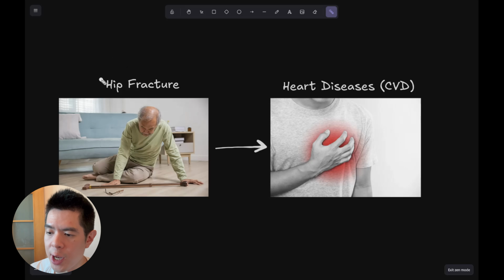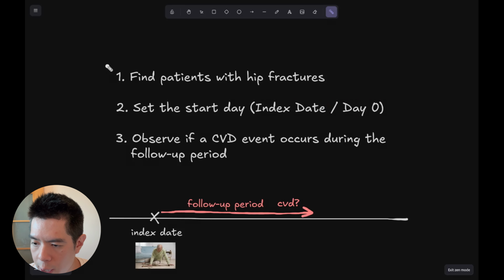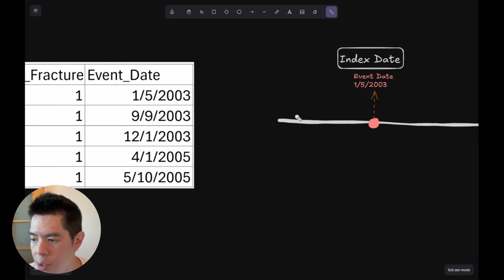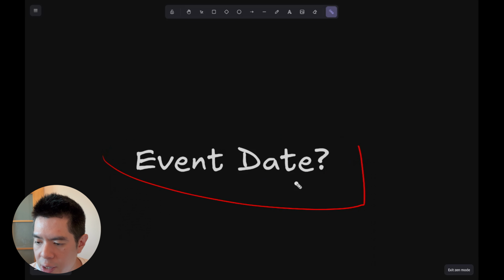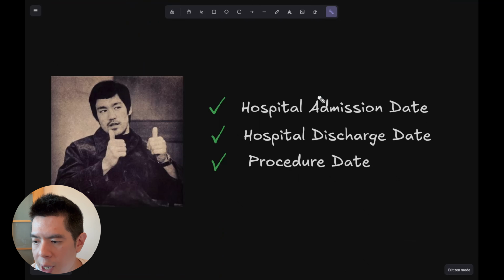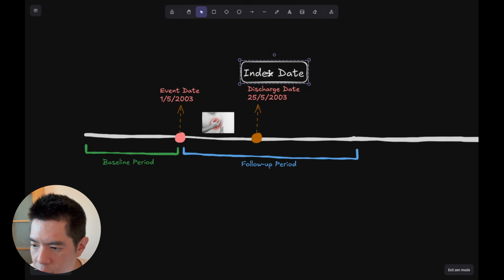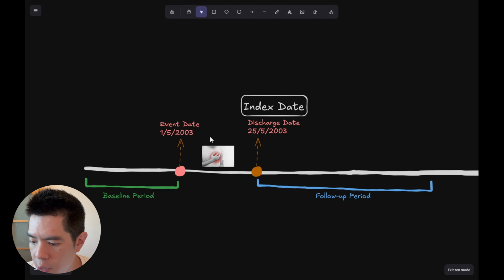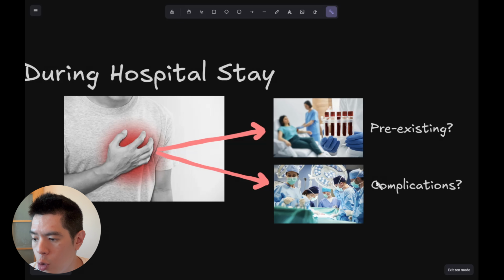How One Date Column Can Ruin Your Healthcare Study: Index Date Explained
When I started my PhD in epidemiology, one concept confused me more than anything else: the Index Date. If you get it wrong, your programming code won’t throw an error, your results will look completely fine, but your entire analysis will be highly biased.

In this video, I walk you through exactly what an index date is, how it defines a patient’s timeline, and why picking the wrong date variable can completely ruin your study. Using real-world examples from my own research on hip fracture patients and cardiovascular disease (CVD) risk, I’ll show you how changing your index date drastically changes how you measure clinical outcomes.

⏱️ Timestamps
00:00 Why index date confused me
00:17 What an index date is
00:53 Example: hip fracture and CVD risk
01:32 Index date as Day 0 of the analysis
02:09 Building a patient timeline in EHR data
03:14 The problem with ambiguous date variables
04:16 Better choices for index date
04:49 What changes when you use discharge date
05:30 Should in-hospital events count as outcomes?
06:45 Why discharge date made sense for my study
07:23 How to choose the right index date
08:08 Key takeaway

What is an Index Date? It is the reference time point (Day 0) that sets a patient's timeline, separating their baseline clinical history from their follow-up outcome window.

Don't just use "Event Date": EHR databases have many ambiguous labels (diagnosis date, record entry date, consultation date). Using a generic label without understanding its true meaning introduces heavy bias.

Match your date to your study goal: If you are researching acute hospital complications, use the Admission Date. If you are looking at long-term, community-based care, the Discharge Date makes more clinical sense.

Convenience vs. Clinical Sense: Avoid the temptation to use a date variable just because it's readily available in your dataset. Ensure your entire research team defines it consistently.